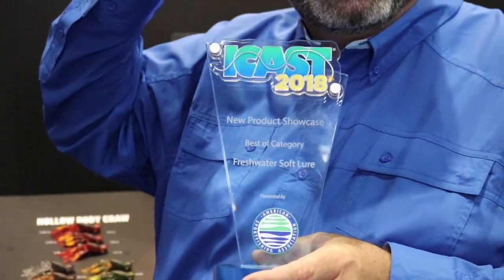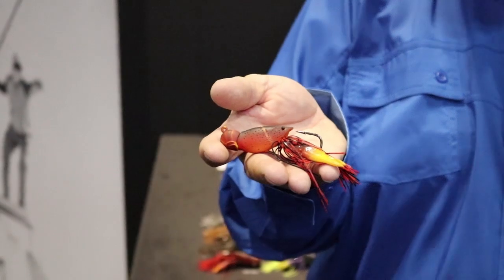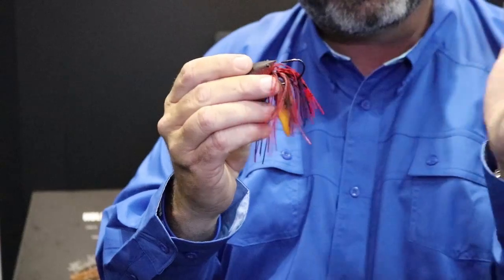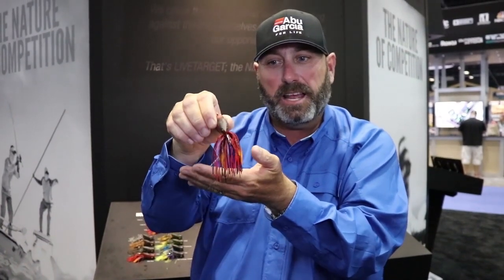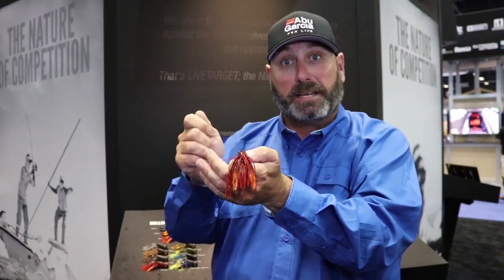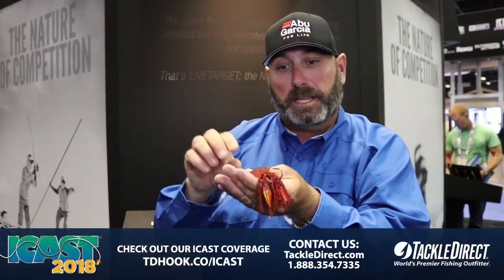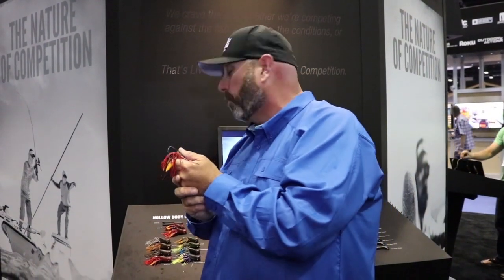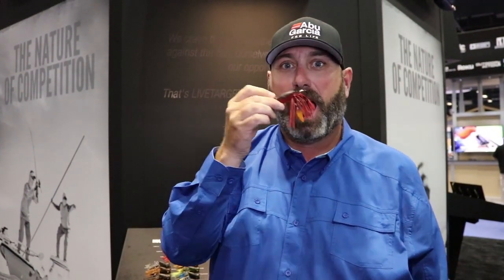LiveTarget Hollow Body Craw at ICAST 2018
TackleDirect brings you the new LiveTarget Hollow Body Craw at ICAST 2018, in Orlando, FL.